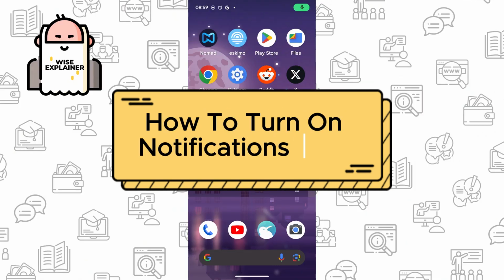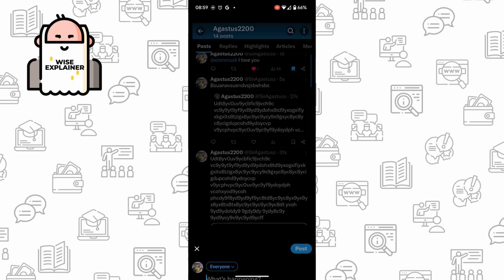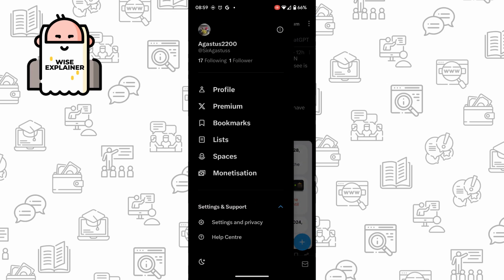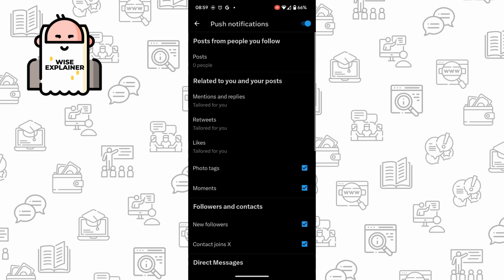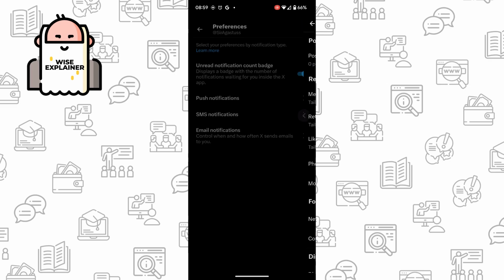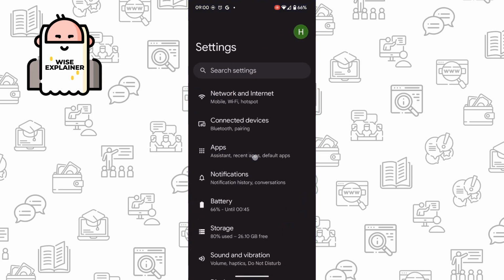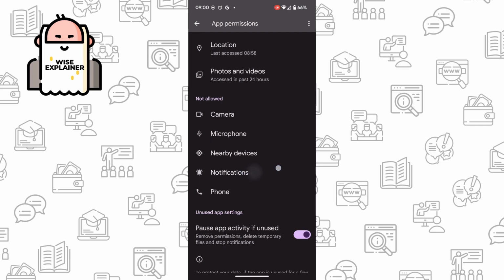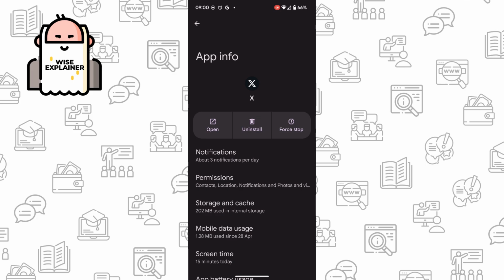How To Turn On Notifications On X (Twitter)